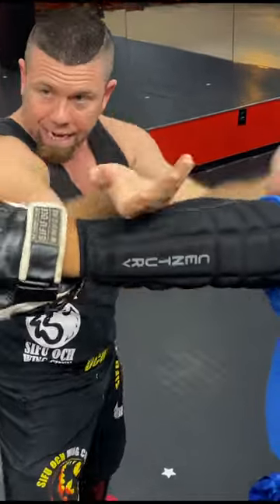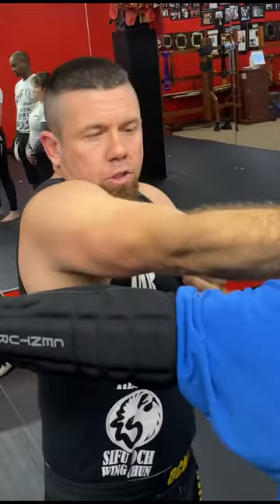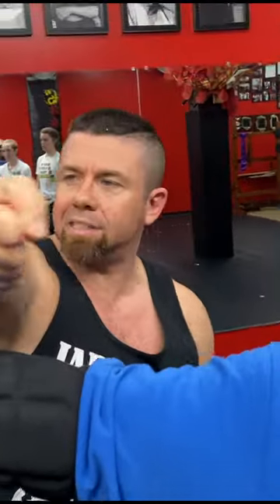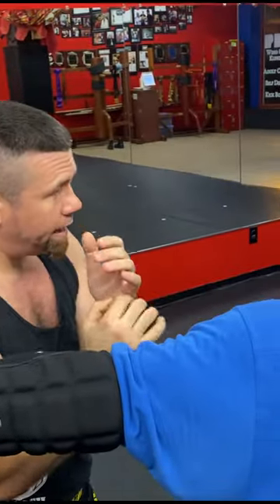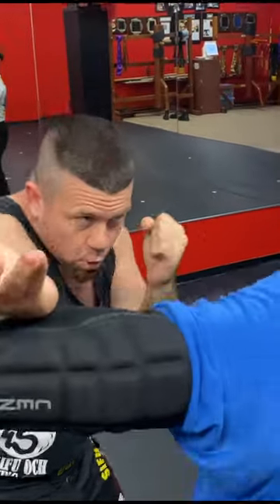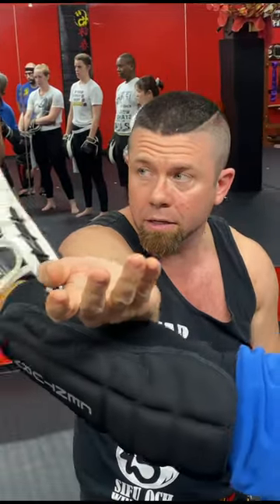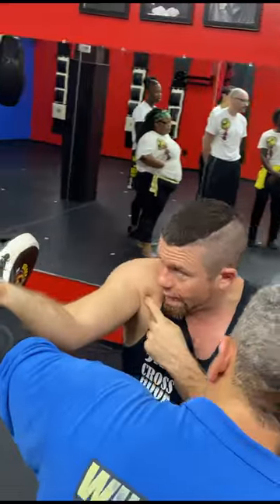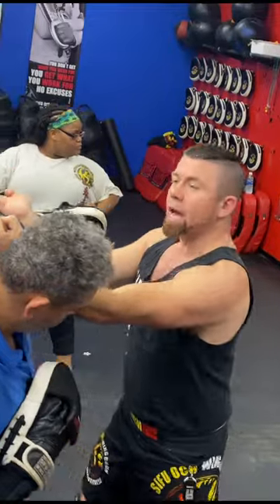Tan Tips| Sifu Och Wing Chun| Lakeland, Fl.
Sifu Och Wing Chun
116 east pine street, Lakeland Florida 33801
Facebook.com/sifuochwingchun
Instagram.com/sifuochwingchun

What to do if someone grabs your wrist and goes to punch you!

116 east pine street, Lakeland Florida 33801
Facebook.com/sifuochwingchun
Instagram.com/sifuochwingchun